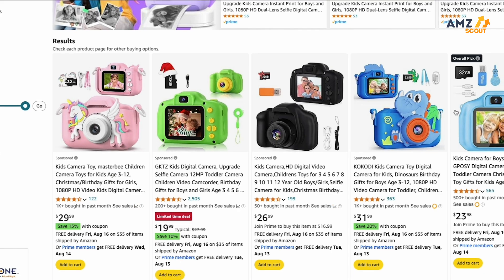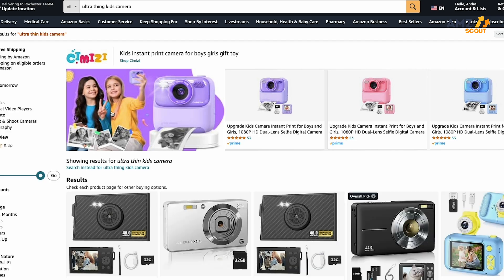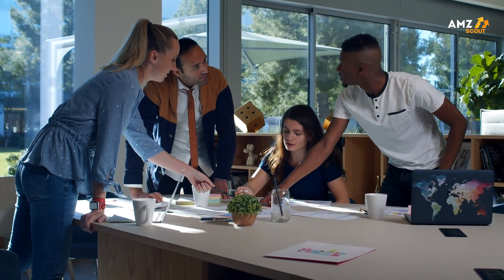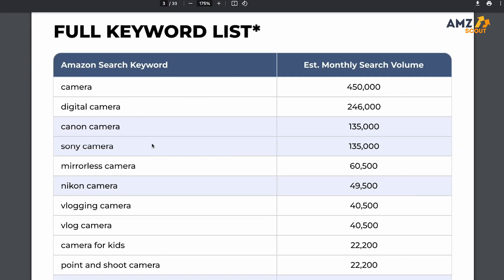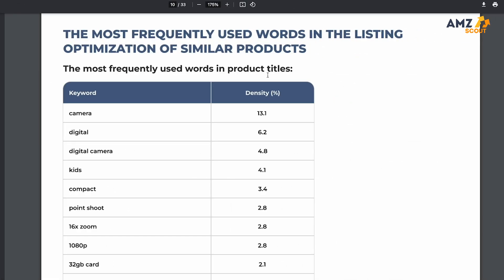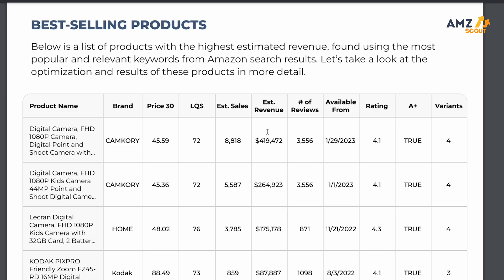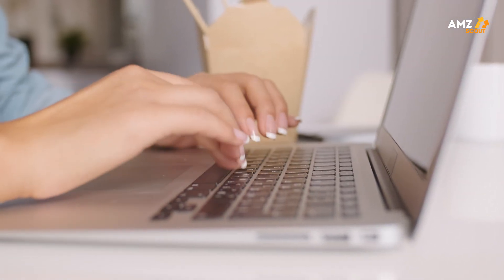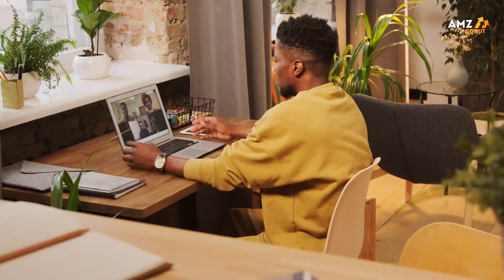Amazon Competitors Keyword Research & Analysis with NO HUSTLE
🔥 Get a Report on Your Competitors' Keyword Strategy and Boost Your Own Sales:

🔥 TRY AMZScout's Complete Toolset to help you find high-demand and low-competition products, FOR FREE:

In this video, you'll learn comprehensive techniques for Amazon competitor keyword research, including how to know which words your Amazon competitors use and leverage this information to improve your sales. We’ll dive deep into how to check your Amazon competitors’ keywords, revealing the best methods for extracting valuable data and how to incorporate that data into your strategy effectively. Learn how to find the most profitable keywords, how to choose the best ones to target, and use advanced tools for optimizing your PPC campaigns. By analyzing sales data and implementing these strategies, you can significantly enhance your FBA business and outsell your competitors on Amazon.

0:00 - Intro
1:17 - How to Find Keywords
3:39 - About Competitor Keyword Analysis
9:12 - To summarize...